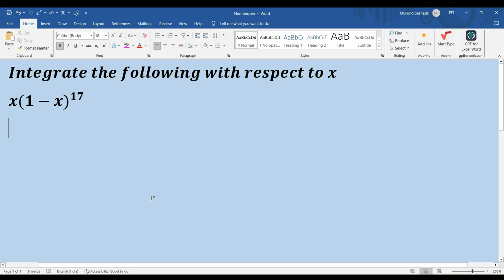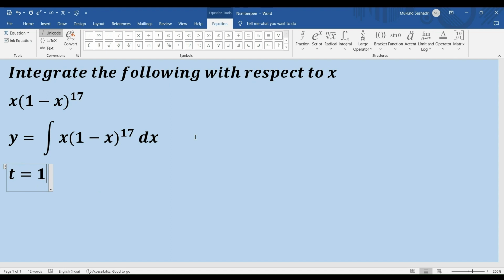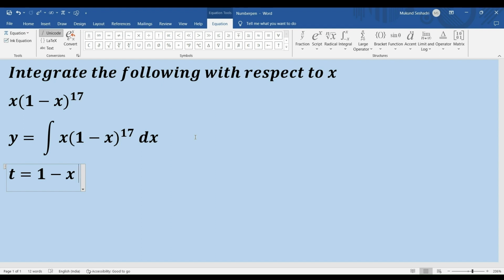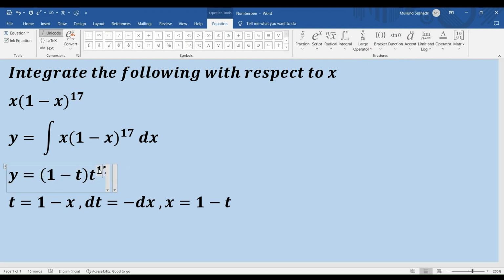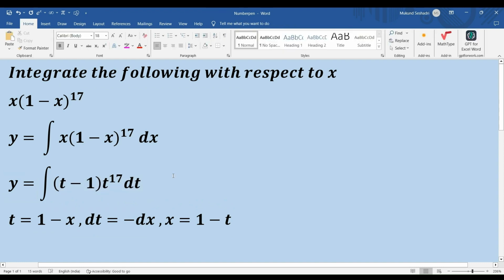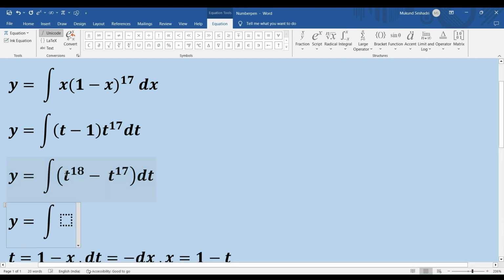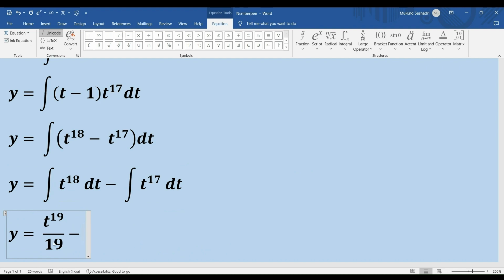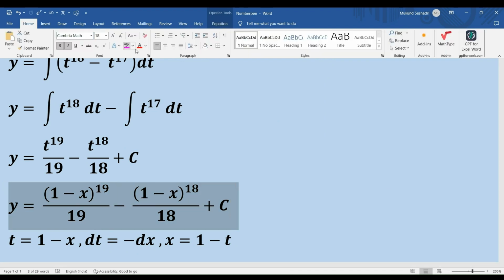265.Exercise 11.6,Problem 14:TamilNadu Samacheer Kalvi Class XI#integralcalculus